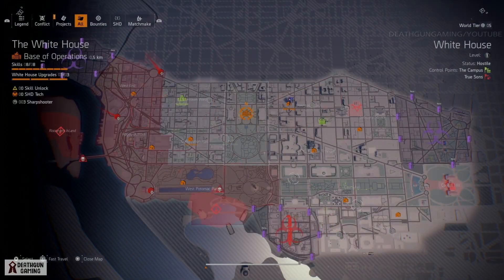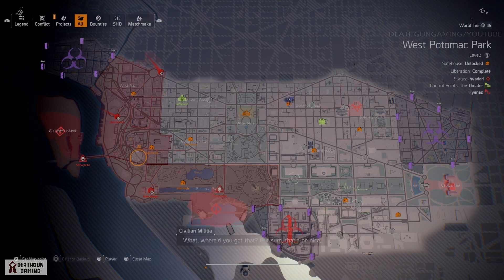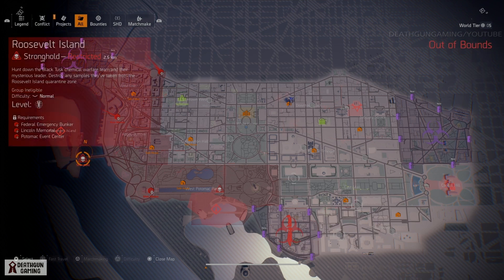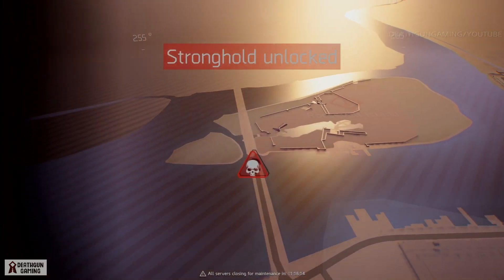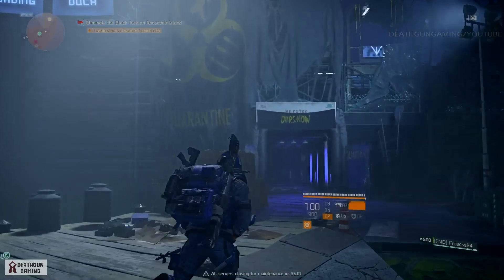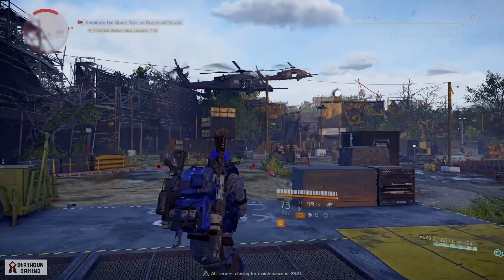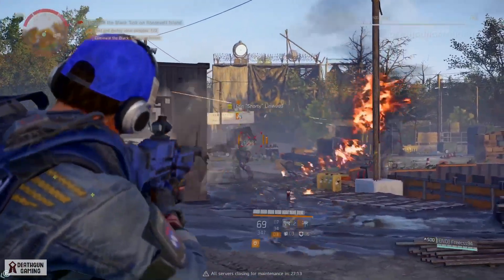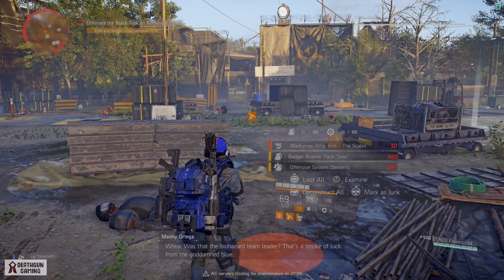DIVISION 2 - HOW TO GET THE EXOTIC SNIPER "NEMESIS" GUIDE - PT.2 ROOSEVELT ISLAND!!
hey guys today we take a look at how to get the exotic sniper nemesis, we will go to the invaded roosevelt island stronghold and fight shorty lin elwood for a chance at another peice of the exotic sniper.